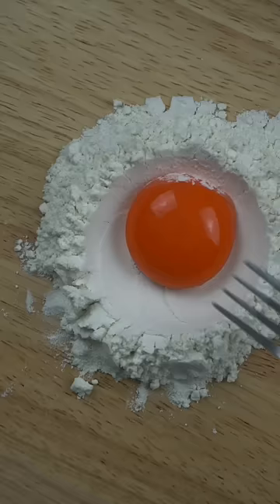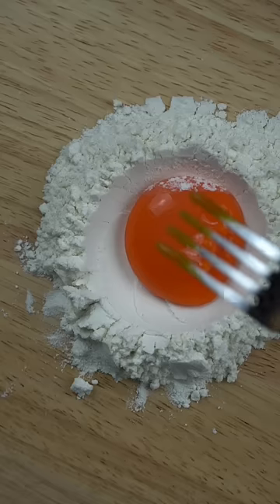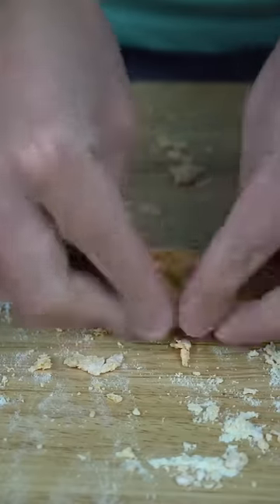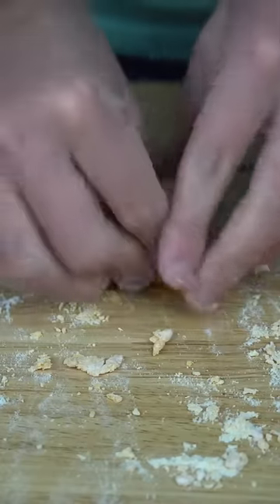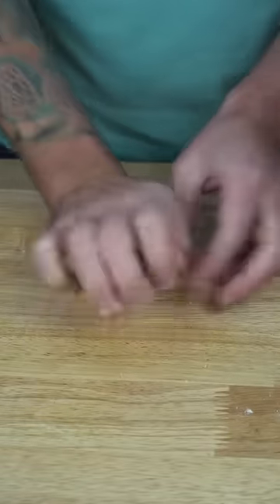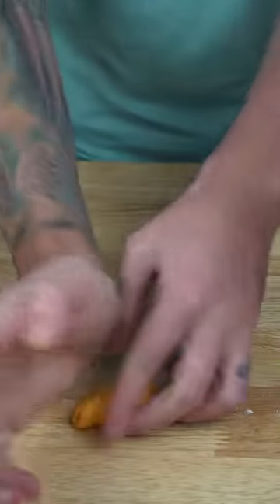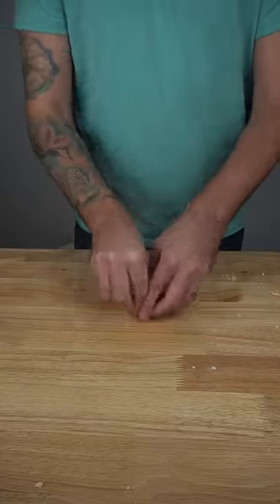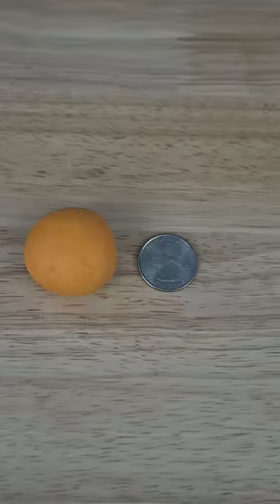This could be the worlds smallest batch of pasta dough